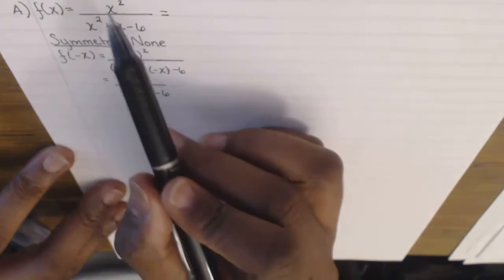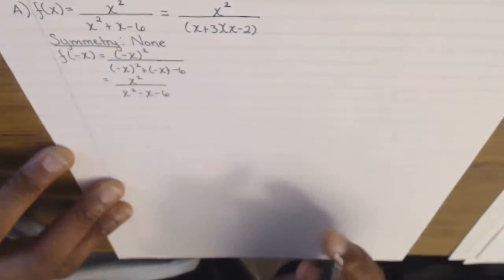Rational Functions 7A